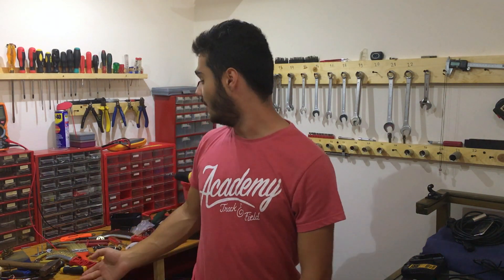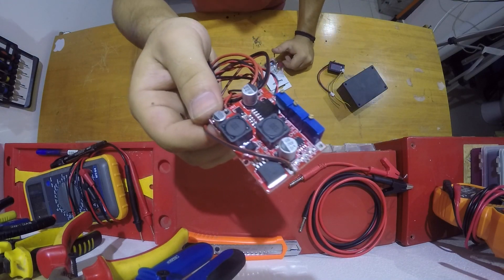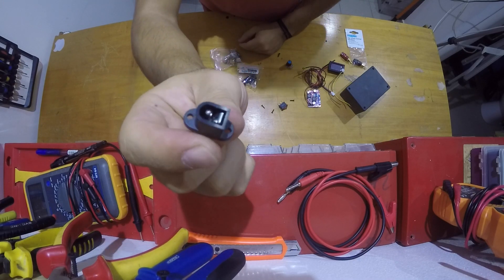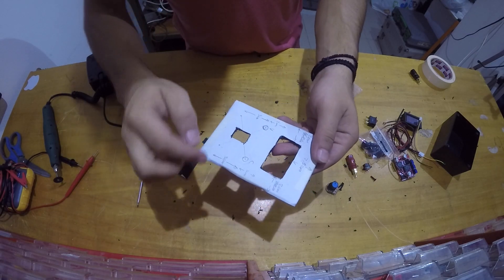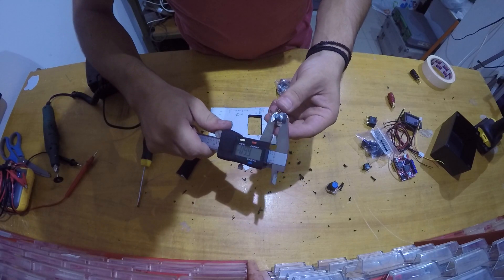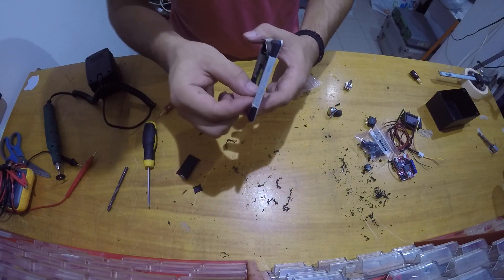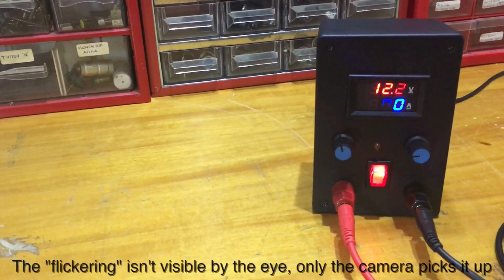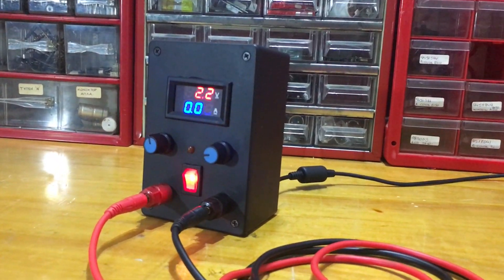➪ Cheap DIY Bench top POWER SUPPLY (part 1)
➪ Parts list

On / Off switch ( any switch will do )

Hello guys! In this video I'll show you the first part of creating my DIY tiny bench top power supply with adjustable voltage and current limiting functions! In this part I'll explain everything about the needed components, the overall design and the mounting of most of them on the enclosure. You got any questions? :)

It helps me to improve my videos and make more of them! Every little piece counts :)
➪ I'm answering all comments, if you have any question ask me.
➪ My outro's song (when I use it)
➪ I'm also a ham radio operator! Callsign: SV3RQN